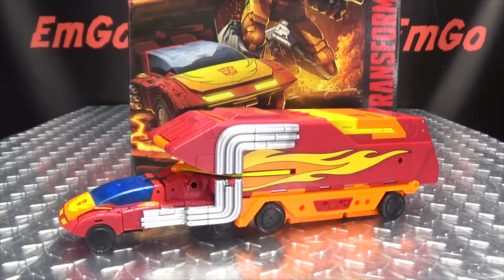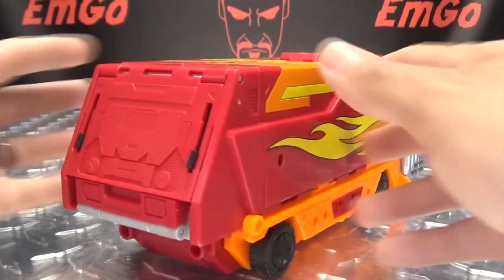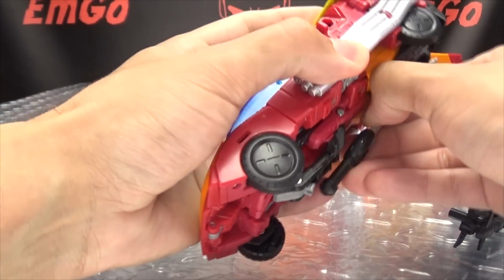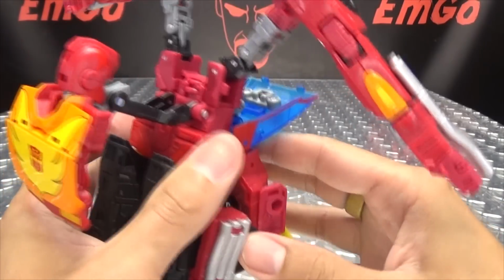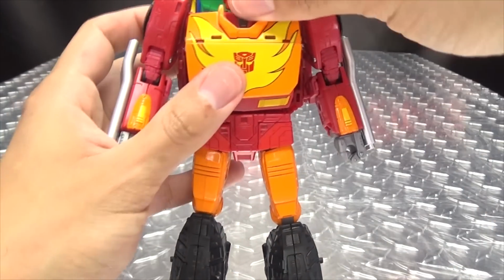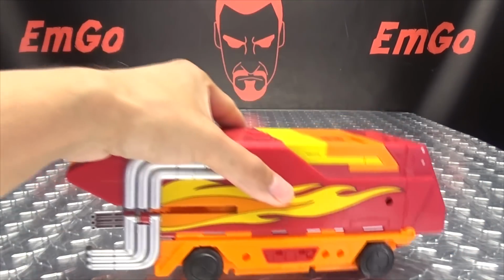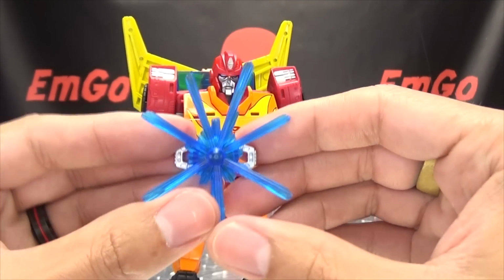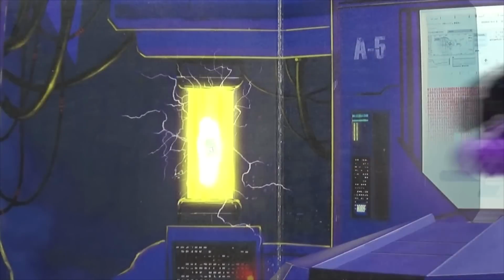Kingdom Commander RODIMUS PRIME: EmGo's Transformers Reviews N' Stuff